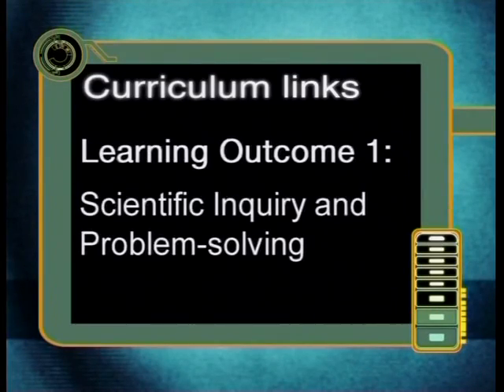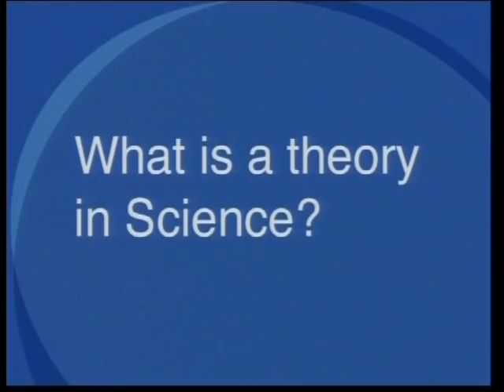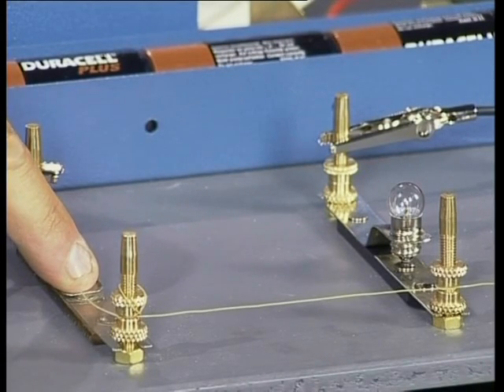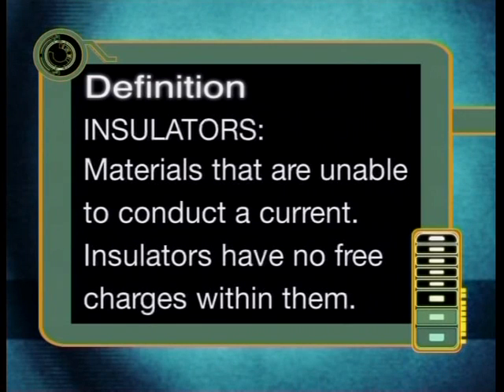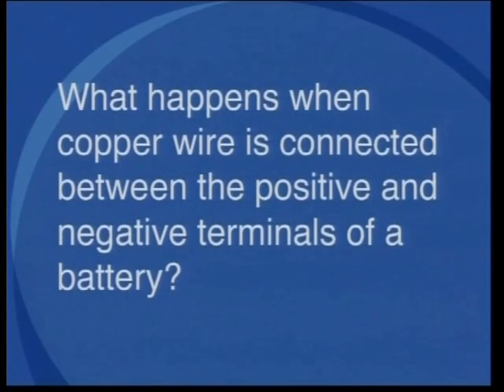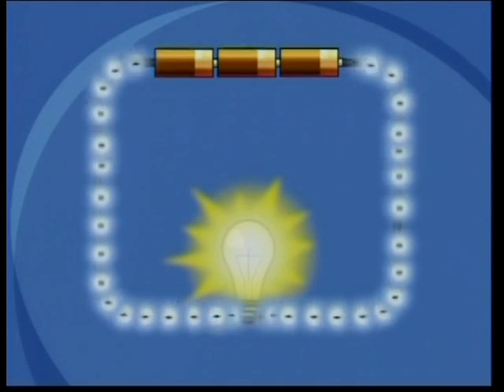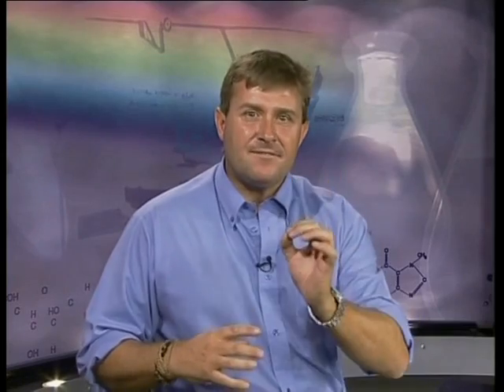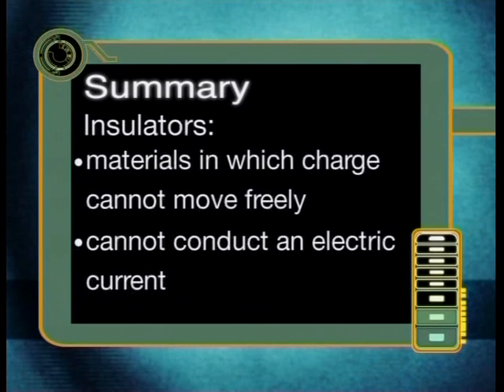Conductors and Insulators: Electrical Properties of Materials